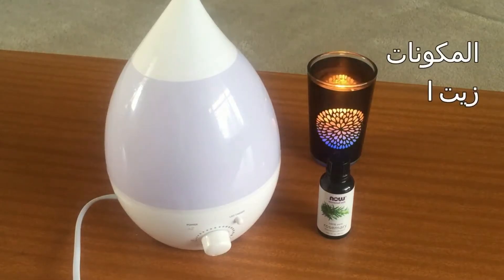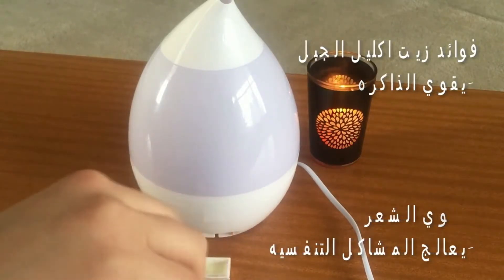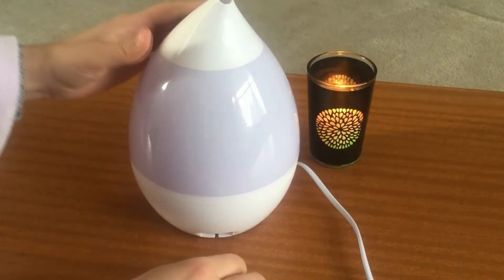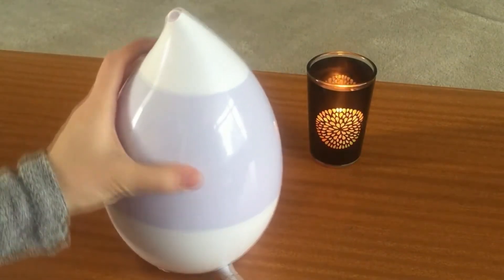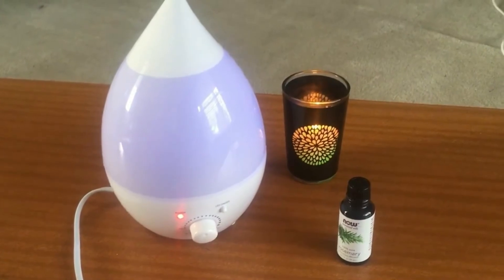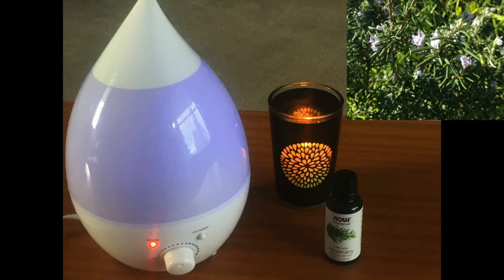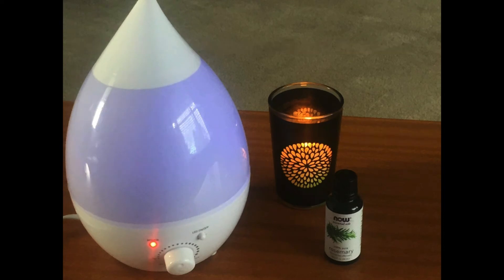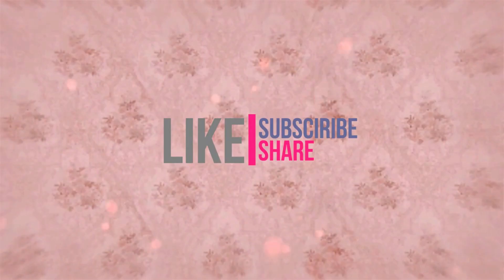Rosemary Essential Oil Benefits My Experience Using Rosemary Essential Oil to Boost Memory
Rosemary Essential Oil- My Experience on using Rosemary Essential Oil to Boost Memory and how it has worked for me and my family. Learn an introduction to rosemary essential oil and the benefits of rosemary in boosting memory, concentration, focus and getting rid of bacteria and viruses in the air.